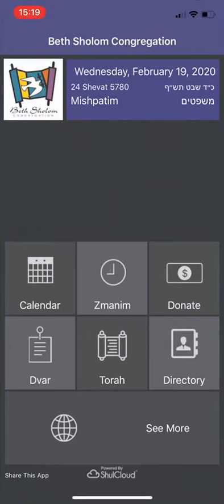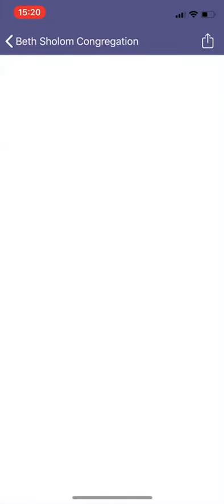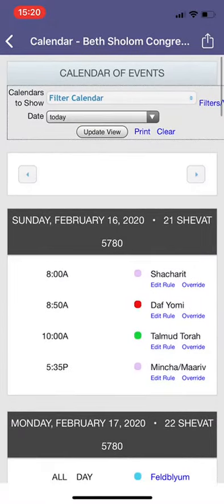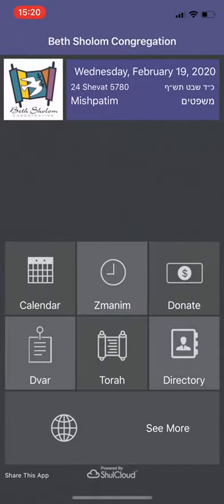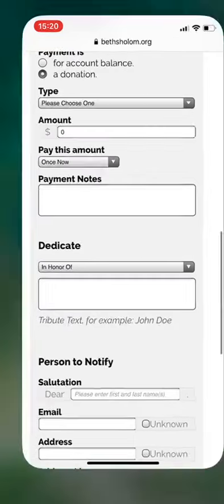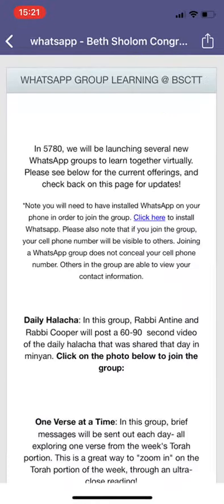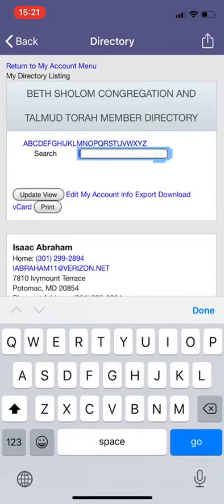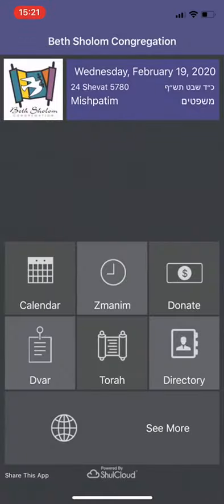Tutorial: Beth Sholom App